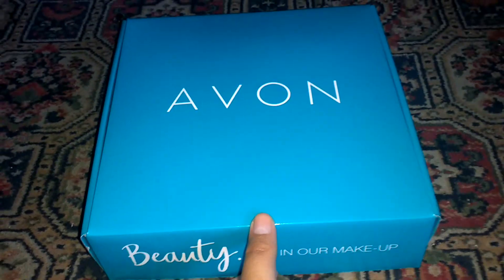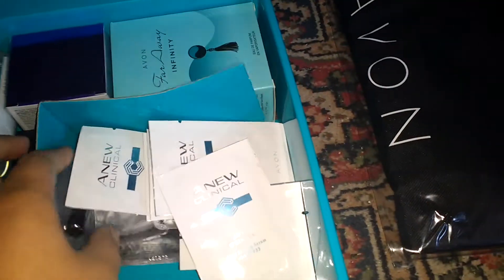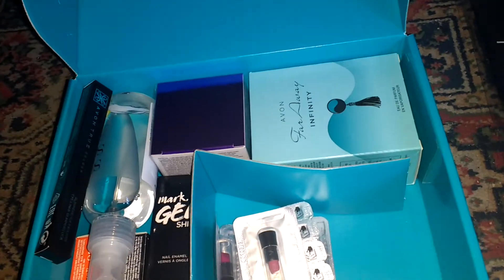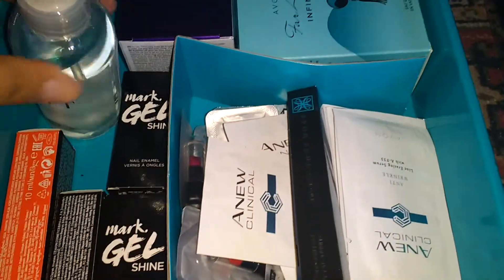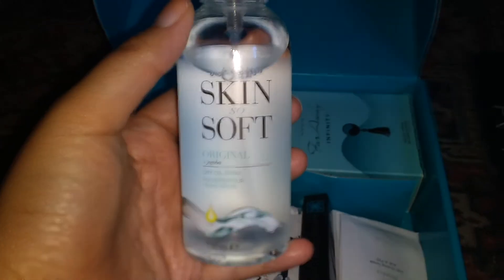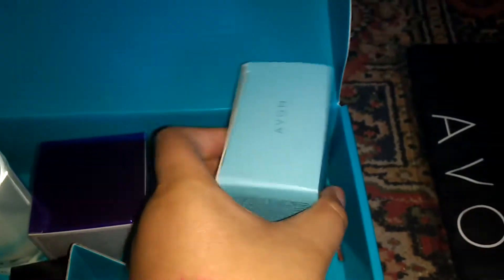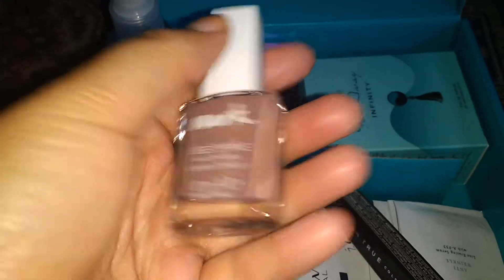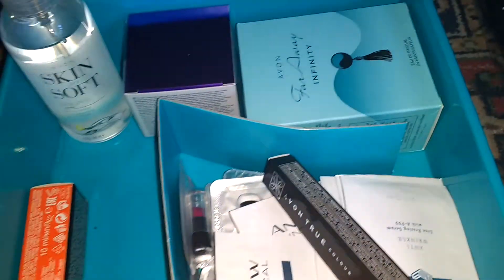Avon Starter Kit Unboxing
I am now an Avon representative and I recently got the starter kit.